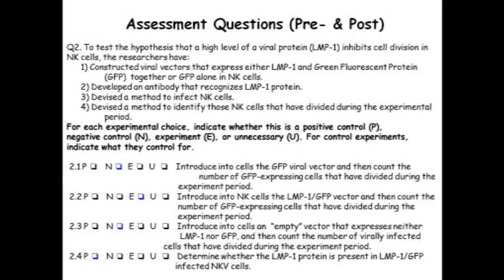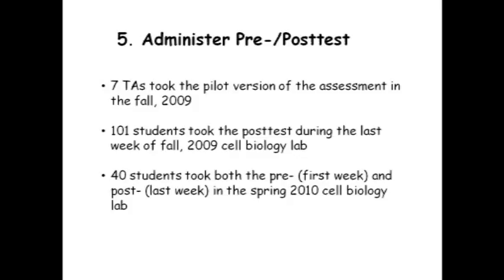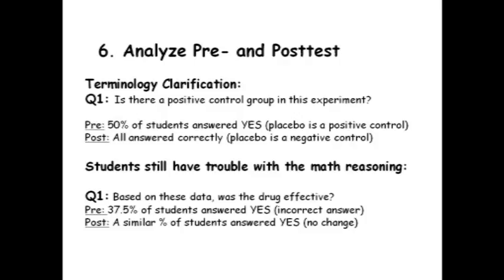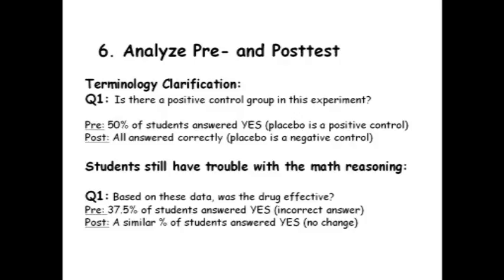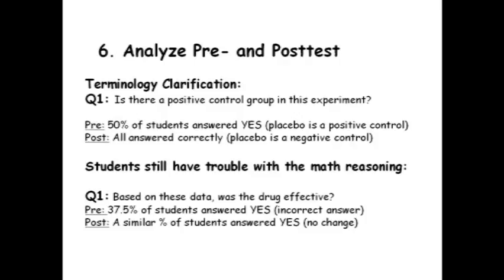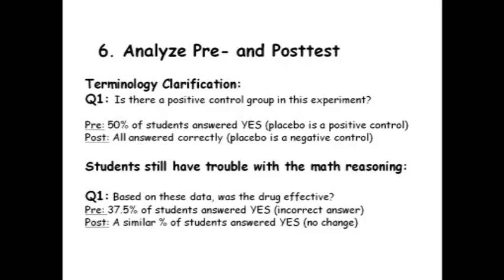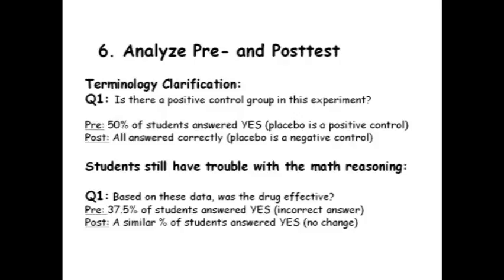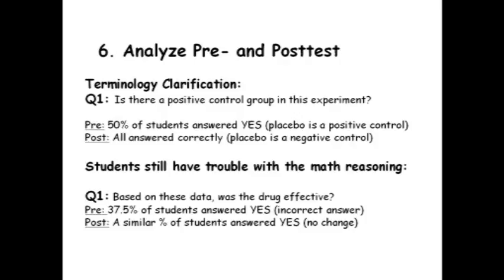Jia Shi 3 of 6.wmv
Bringing to light student thinking about experimental design and the role of controls